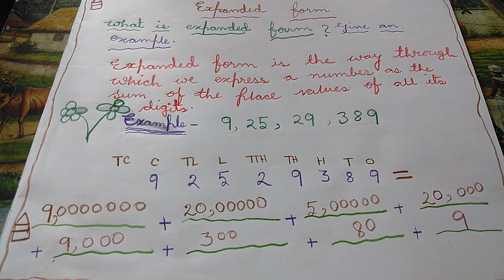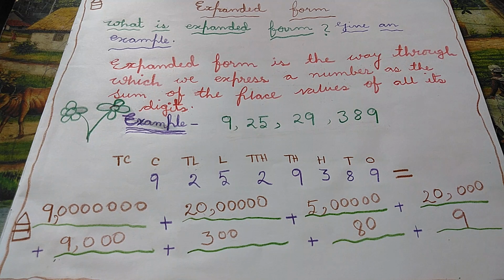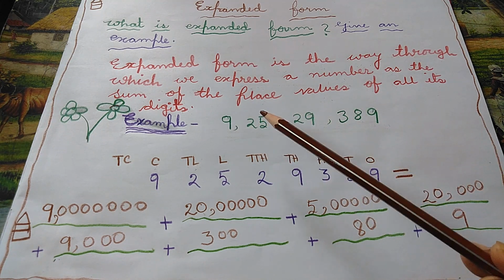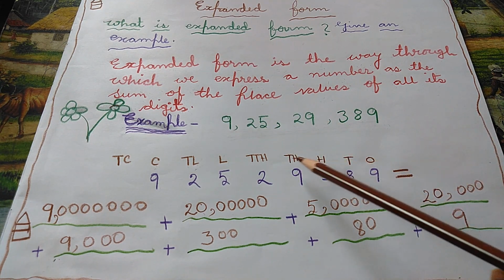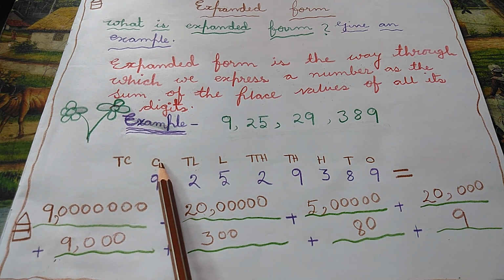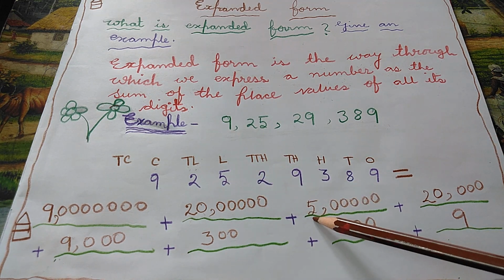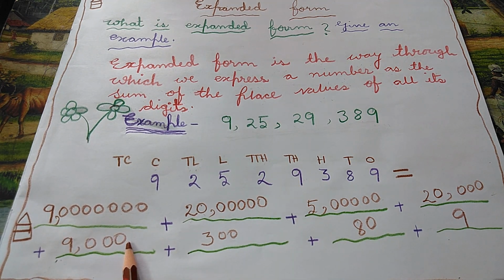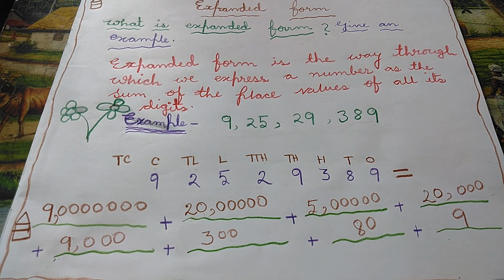Expanded form.🌹🪷🪻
expanded form of a number.
expanded form in maths.
expanded form of a number in maths.

math's world
break
poppy kitchen
villfood kitchen
maddy eats
round 2Bell
the vision
shy show
let's LEARN
dr. ryan
TED Ed
Drishti IAS
Quick support
Crash course
Universe adventure

periwinkle
 e-learning
 e-periwinkle
 periwinkle books
maths concept
 reading numbers
 writing numbers
mathematics
maths tricks
 online courses
e-learing videos education
maths animations
easy maths
school
 preschool
 home school
 students
teacher
teaching
online  lesson
you tube videos on maths
learn maths on YouTube
 kindergarten books
kindergarten school
 kindergarten
education
online learning,
learning lessons
the expanded form of a number std 2
how to write expanded form of a number
class 2 maths expanded form of a number
the expanded form of a number class 3
the expanded form of a number 4th class
2nd standard maths the expanded form of a number
the expanded form of a number on a folding strip
10 the expanded form of a number
4th grade expanded form
4th grade math expanded form
numbers in expanded form grade 4
5 expanded form
math grade 5 expanded form
5th grade expanded form
6 digit number expanded form
write the expanded form of these numbers